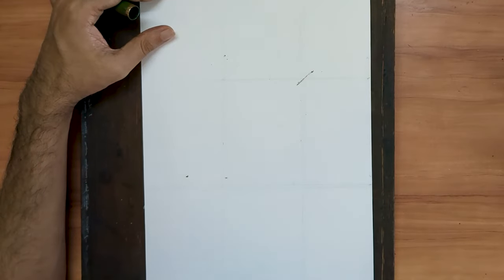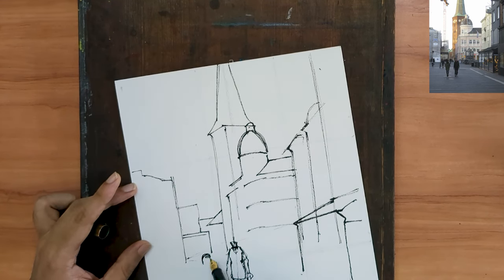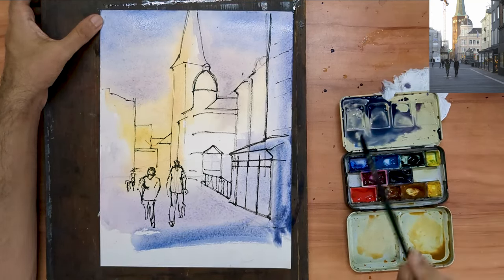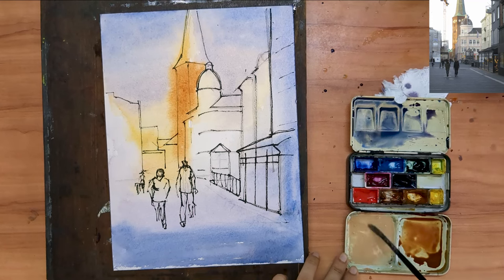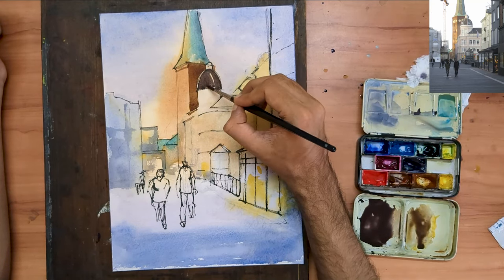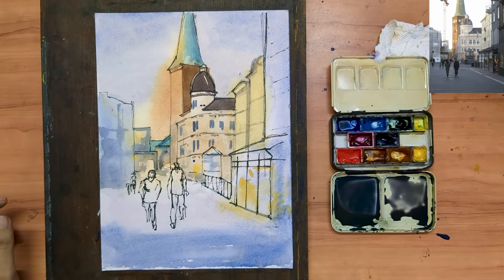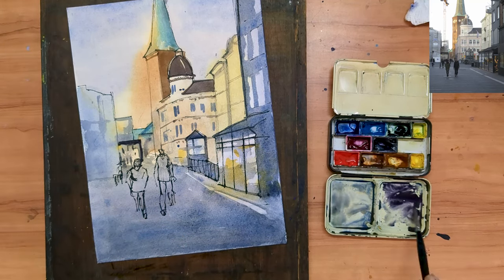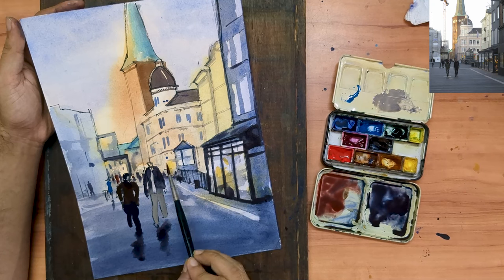Line and Wash Urban Sketching with a Sailor Fude Fountain Pen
Urban Sketching an night scene in watercolor is a challenging task. At the same time it is very rewarding too, as watercolor is excellent in creating a sense of mood and light. I paint this street view using an line and wash technique. I first put down my line work using a Sailor Fude nib pen followed by layers of watercolour.
I am a regular urban sketcher, actively involved with Urbansketchers Mumbai chapter.  I use this same approach whether I am sketching outdoors or sat at my desk.

Making these videos takes a lot of time and effort. If you'd like to show me some love and support, please consider buying me a coffee:

I upload full-length watercolour tutorials on Skillshare. Use this link to access one of my classes free of charge:

The materials I use in this demo are as follows:
Paper: @ArtLoungein  100% cotton watercolour paper, A4
Paints: Assorted artist grade watercolours
Brushes: 6, 12 round, 2 mop, 3/4" flat
Pens: Sailor Fude De Mannen pen (Carbon Black ink), white glass pencil.